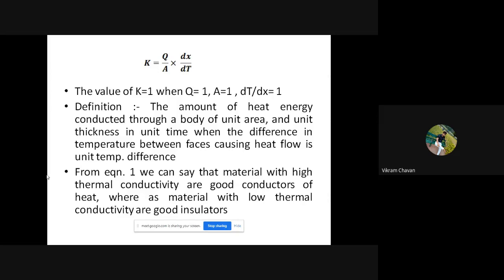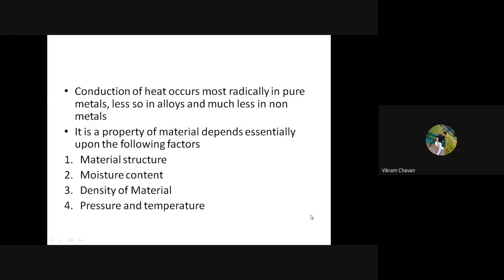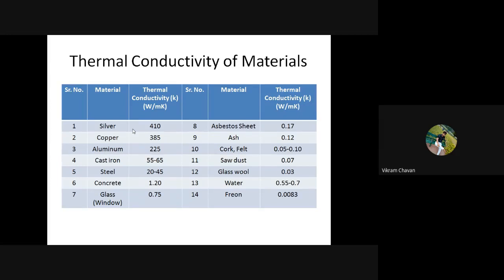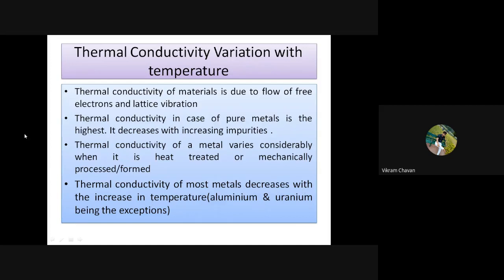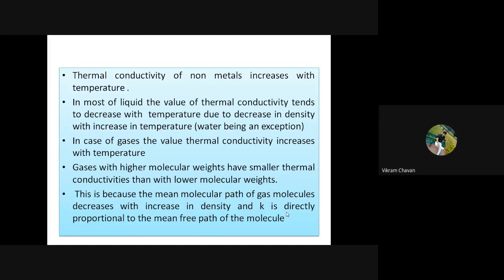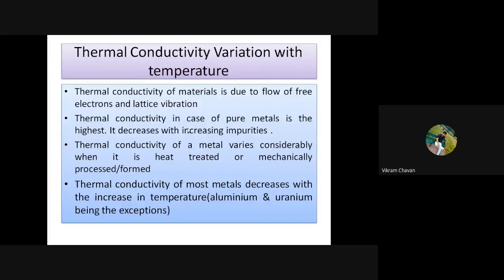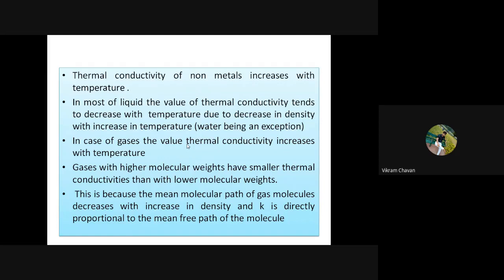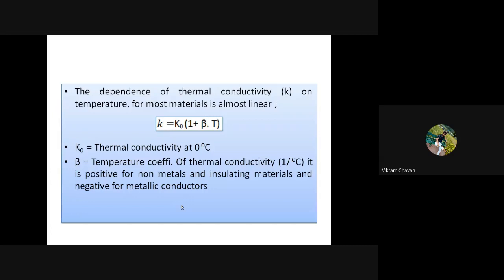Heat Transfer unit 1 lecture 5